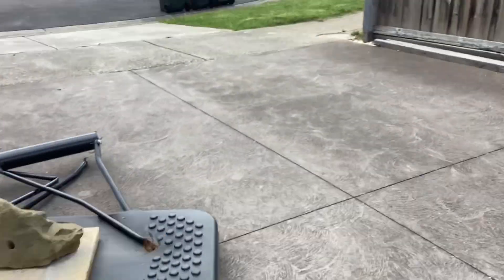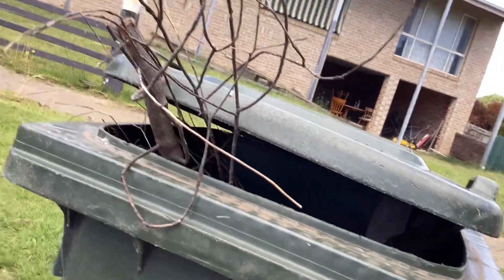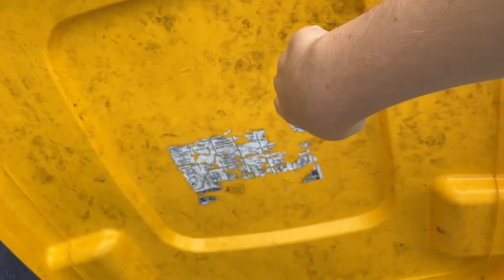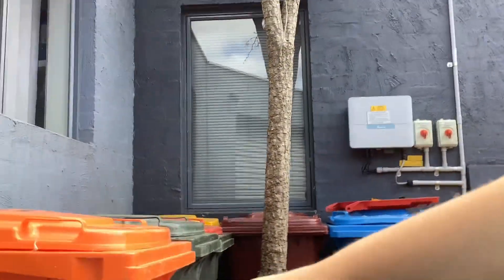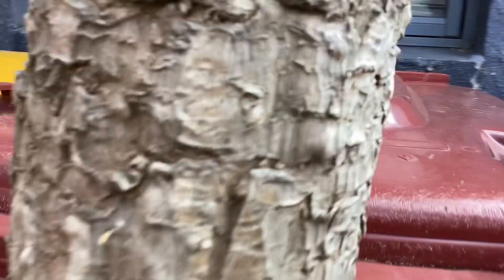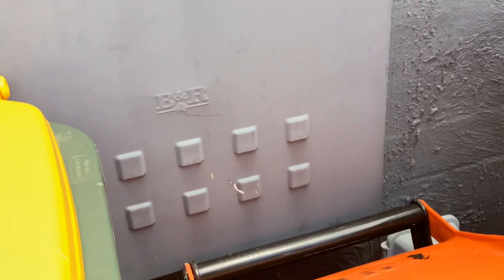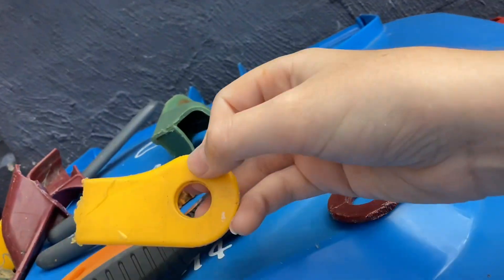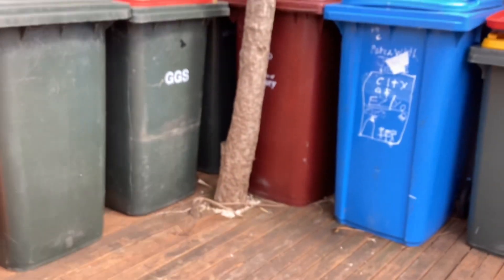My 2023 December bin update!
Yeyyeyeyeyryeydydy